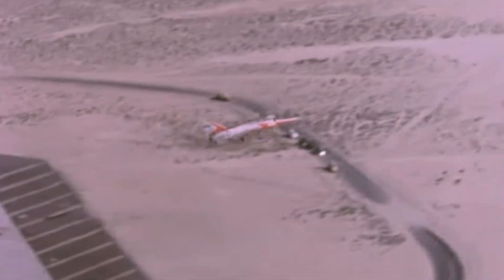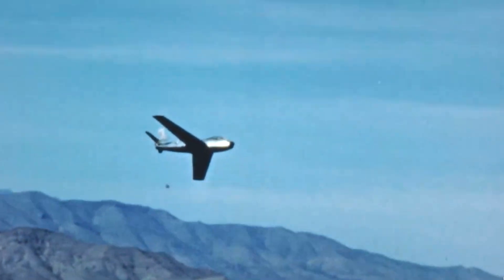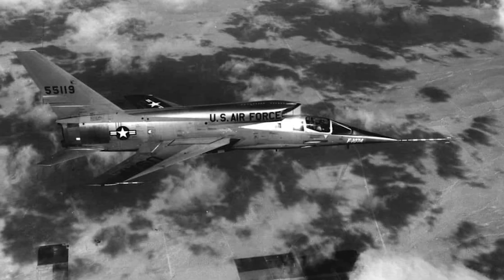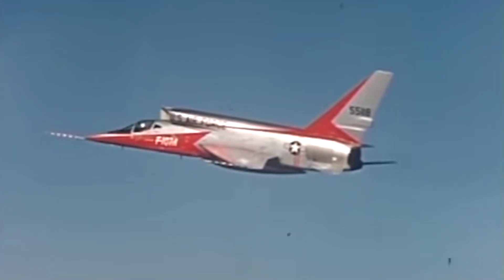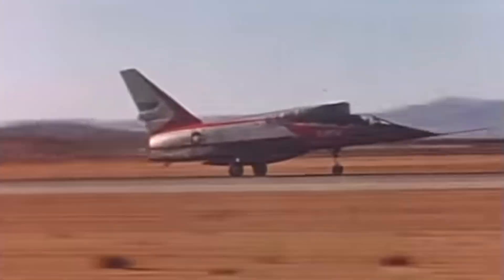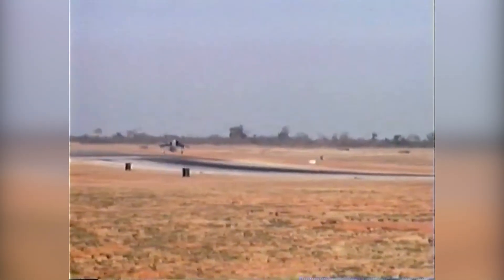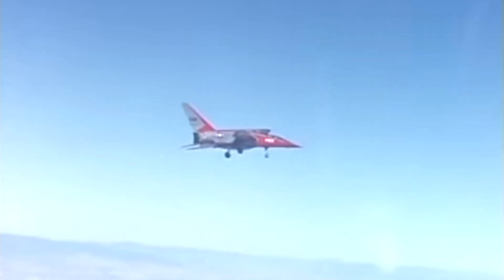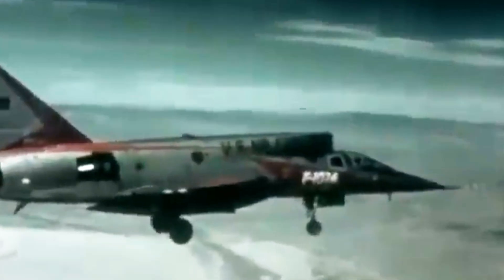The Fighter That Beat the F-100 — Then Disappeared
In the mid-1950s, the United States Air Force sought a supersonic fighter-bomber to carry the nuclear mission into the jet age. North American Aviation answered with the F-107 Ultra Sabre—a radical, Mach-2 prototype built to replace the F-100 Super Sabre. With its strange dorsal air intake, futuristic Variable Area Inlet Duct (VAID), and blistering performance, the F-107 seemed destined to rule the skies.

But despite winning the performance race, the F-107 lost the production contract to the Republic F-105 Thunderchief, and its story faded into history. In this episode of Revealing History, we uncover how this forgotten jet nearly became the Air Force’s next great fighter, what made its design so advanced, and why politics—not performance—sealed its fate.

In this video you’ll discover:

Why the F-107 was years ahead of its time in aerodynamics and engineering

How it compared to the F-100 Super Sabre and F-105 Thunderchief

The truth behind its cancellation and what became of the surviving prototypes

How NASA (then NACA) used the F-107 for high-speed flight research

The technological legacy it left for future aircraft like the F-4 Phantom, F-111 Aardvark, and F-15 Eagle

All images and video's courtesy of:
United States Air Force
National Museum of the United States Air Force
Pima Aviation Museum
Public domain
Canva

All other images and videos were created by Dennis Gill for Revealing History.

Written, produced, and directed by Dennis Gill.

We make every attempt to be as accurate as possible in our storytelling by consulting multiple sources when possible and utilizing historically accurate images and videos. Because versions of events can change depending on the source, or because of the perspectives of those relating those events, or because we simply make a mistake, sometimes not all the facts are indeed the facts. We also attempt, when possible, to use media in the form of images and videos that help to tell the story as accurately as possible. That can be challenging as there is often no media of a particular event. Thank you for your understanding and for watching.